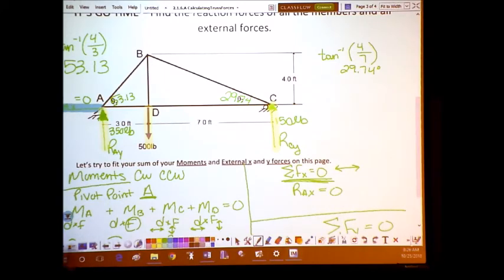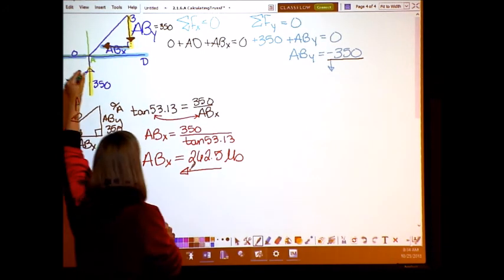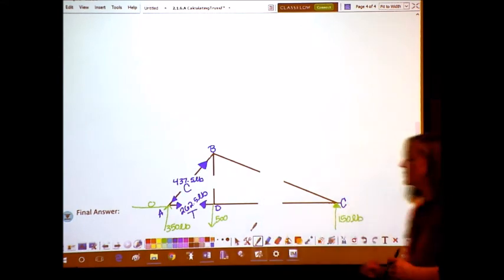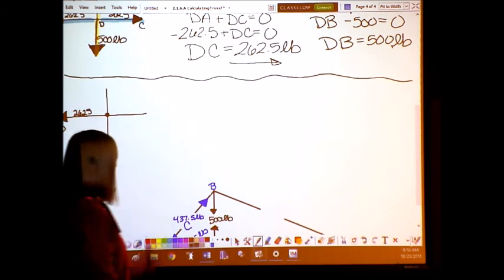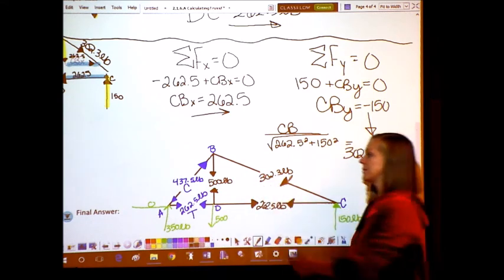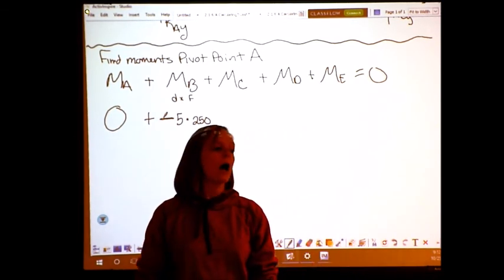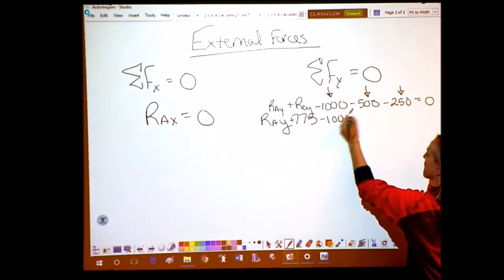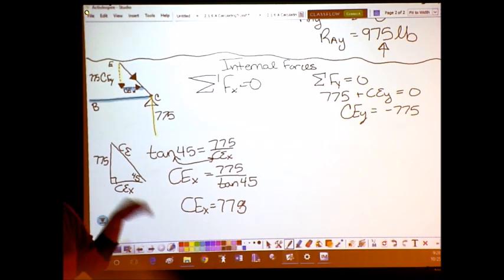finish 2 1 6 start another